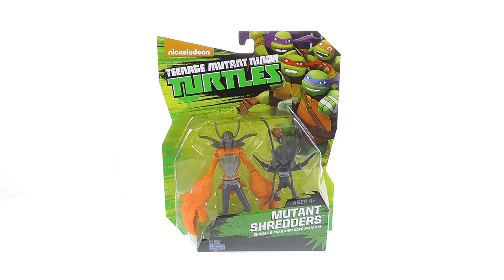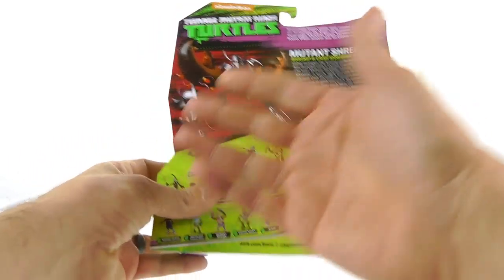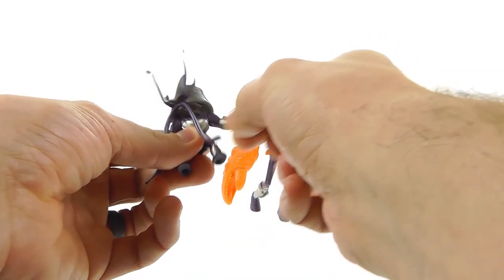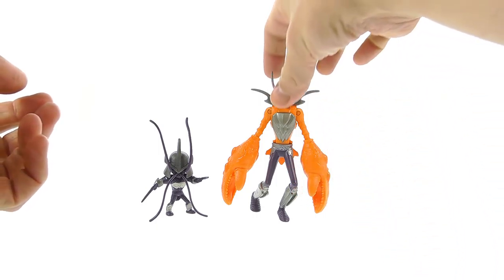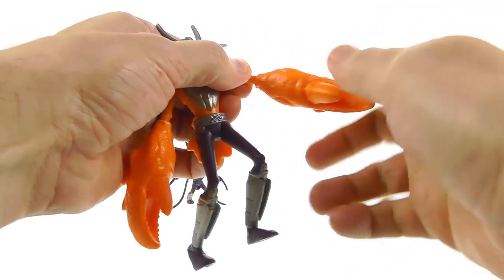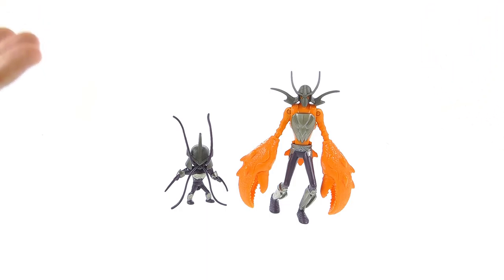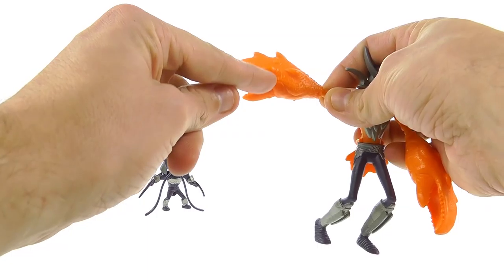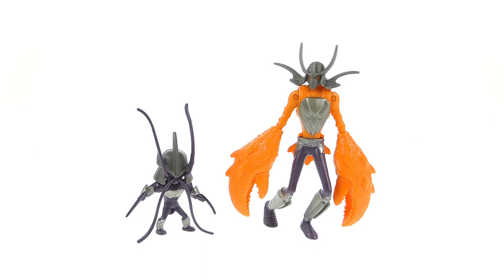Nickelodeon Teenage Mutant Ninja Turtles Mutant Shredders Video Review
Places where i buy my Transformers AMAZON
Show me YOUR collections!

Special thanks
Keegan Willett

Nickelodeon Teenage Mutant Ninja Turtles Lord Dregg Video Review